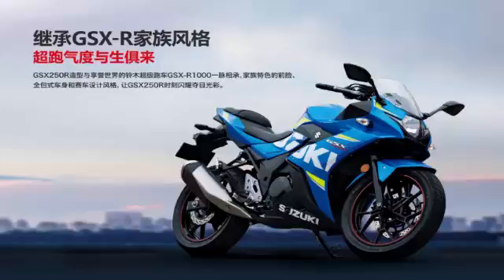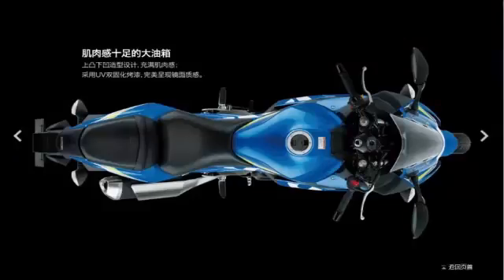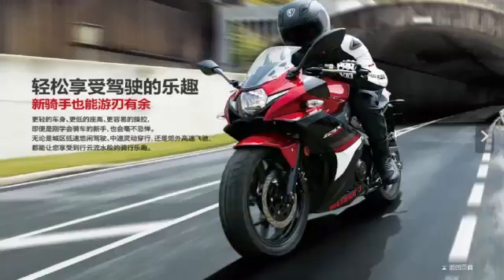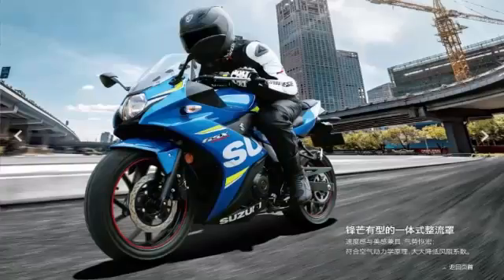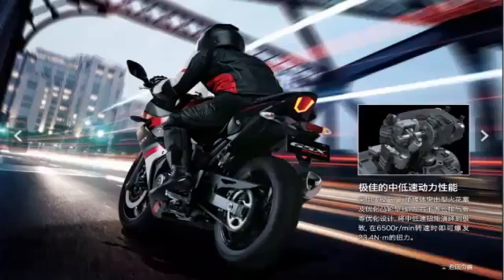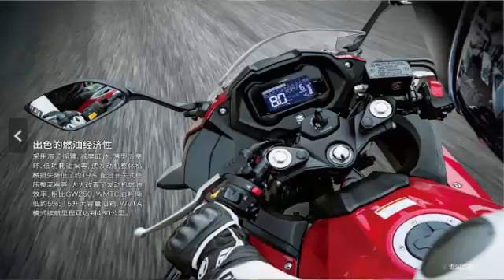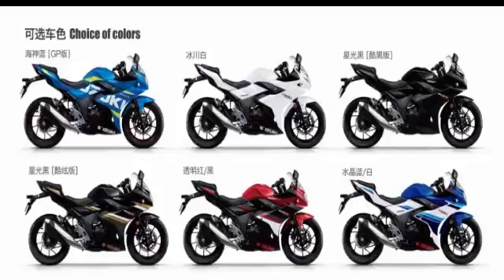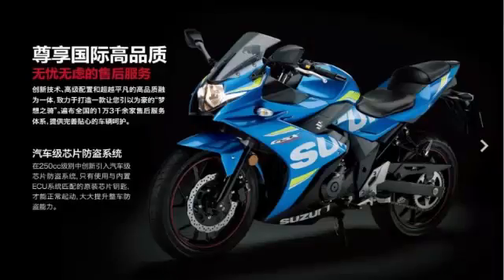2017 Suzuki GSX R250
With the confirmation that the Suzuki GSX-R1000 L7 will enter the market in 2017, along with the baby GSX-R125, Suzuki has now shown its offering at the other end of the sportsbike spectrum, the 2017 GSX-R250. Set to enter the crowded quarter-litre sportsbike class, the GSX-R250 follows design cues from the big Gixxer 1000 closely, according to reports carried in China online media.
With the 248 cc parallel-twin engine taken from the Suzuki Inazuma, the GSX-R250 is claimed to produce 24.6 hp at 8,000 rpm and 23.4 Nm of torque at 6,500 rpm. Power gets to the ground via a six-speed gearbox, and the quarter-litre Gixxer weighs in at 178 kg. Fuel is carried in a 15-litre tank.
Braking is with a single disc front and rear, measuring 290 mm and 240 mm respectively, and seat height is a very rider-friendly 780 mm. Built in the Changzhou Haojue Suzuki Motorcycle facility in CHina, there are six colour schemes available for the 2017 Suzuki GSX-R250 – Poseidon Blue, Glacier White, Cool Black, Fashion Black, Transparent Red/Black and Crystal Blue/White. Availability in the China motorcycle market is said to be November 2016.